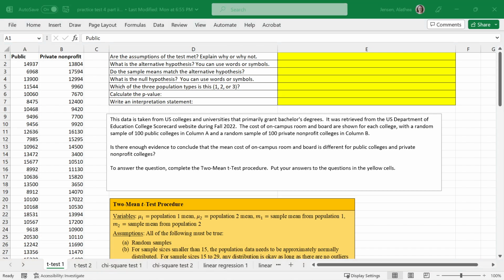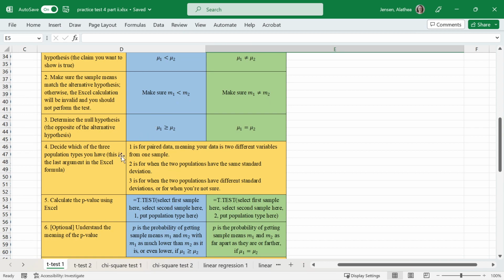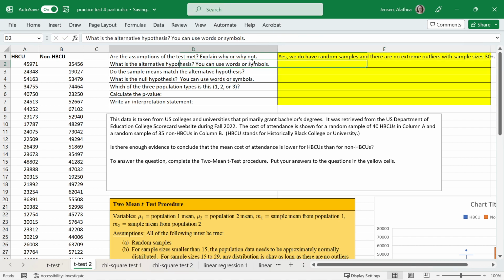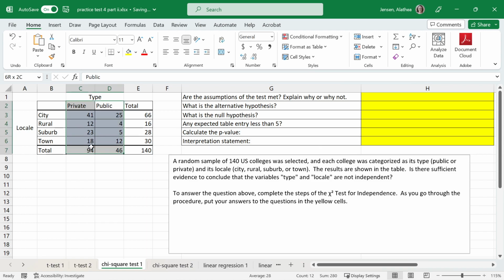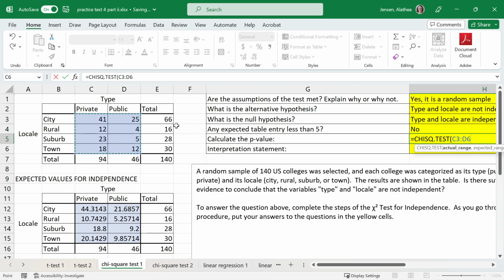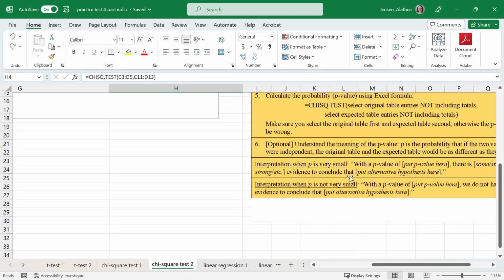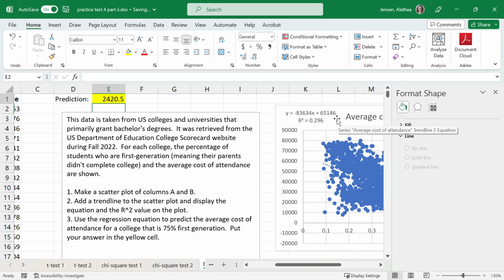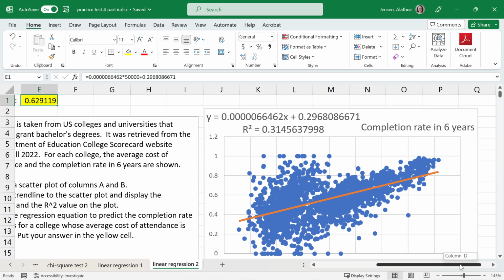MATH-108 Practice Test 4 Part II (Excel) Solutions (Spring 23)